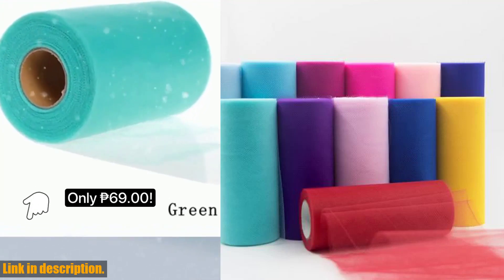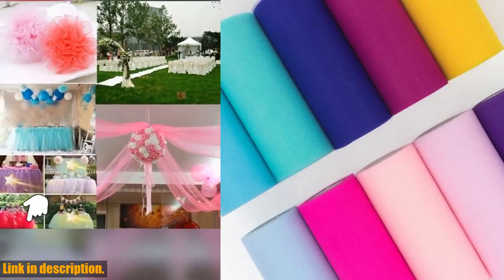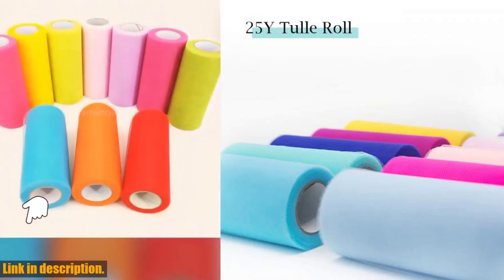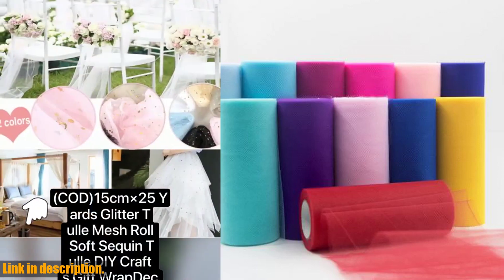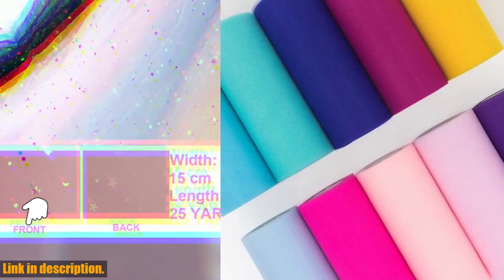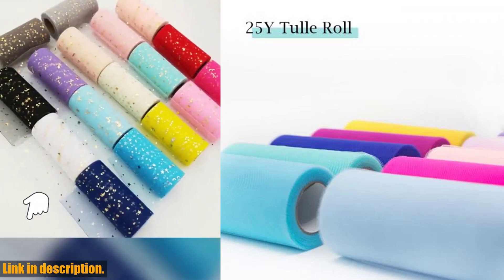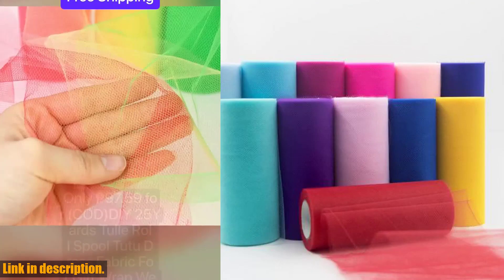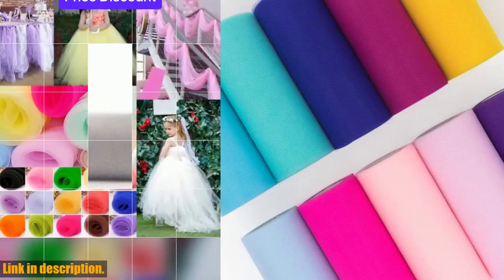Unleash Your Creativity with Tulle Roll Spool 25 Yards 15cm White Organza Roll Red Blue Tulle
Buy and Review Tulle Roll Spool 25 Yards 15cm White Organza Roll Red Blue Tulle Organza Fabric Tutu Skirt Girl Baby Shower Decor Party Supplies on Aliexpress Shop
- Tulle Roll Spool 25 Yards 15cm White Organza Roll Red Blue Tulle Organza Fabric Tutu Skirt Girl Baby Shower Decor Party Supplies

Thank you for visiting the Feng Cooking Store! Check out our Tulle Roll Spool 25 Yards 15cm White Organza Roll Red Blue Tulle Organza Fabric, perfect for creating stunning tutu skirts, baby shower decor, and party supplies. Made from 100% polyester, choose from a variety of colors including white, red, and blue. Each spool contains 25 yards of fabric, giving you plenty to work with. Please note that there may be some color variations and a 2-3% size deviation. Don't miss out on this opportunity to elevate your crafting projects and make your special occasions even more memorable. Happy crafting!